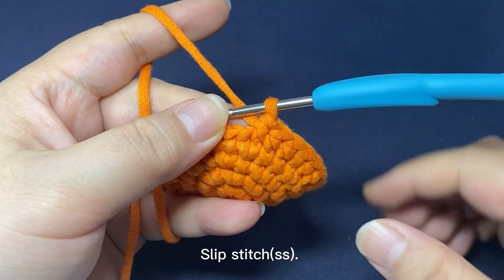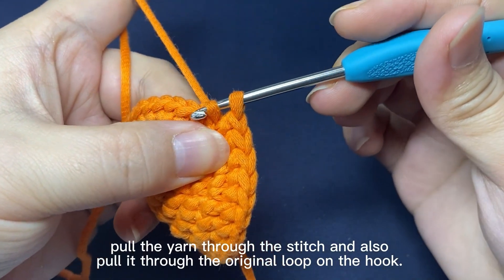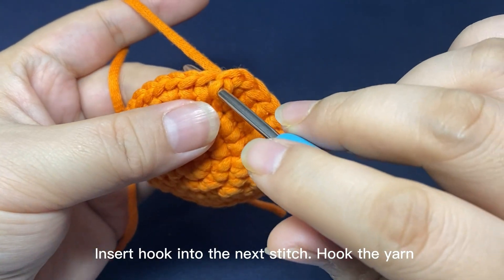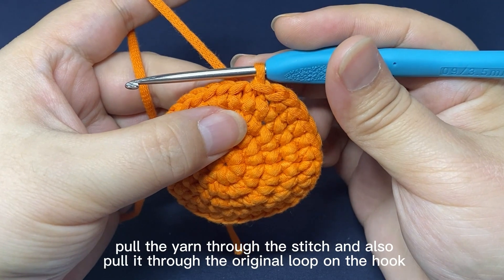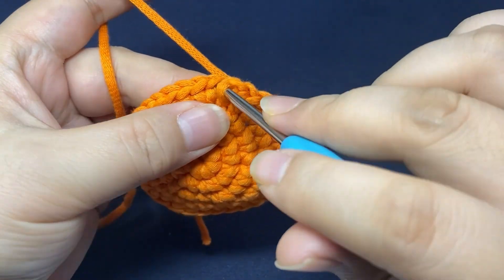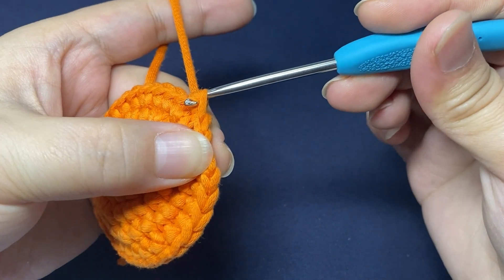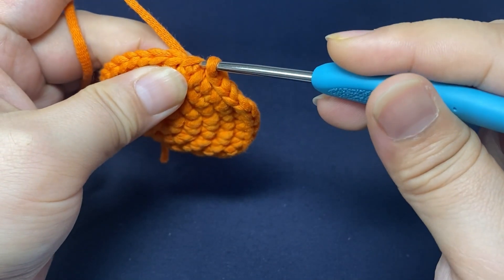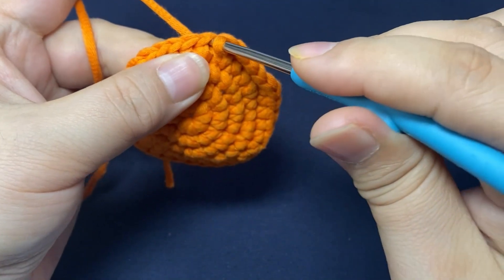8. Slip stitch (ss)